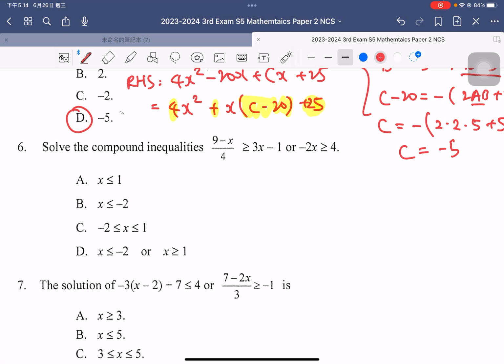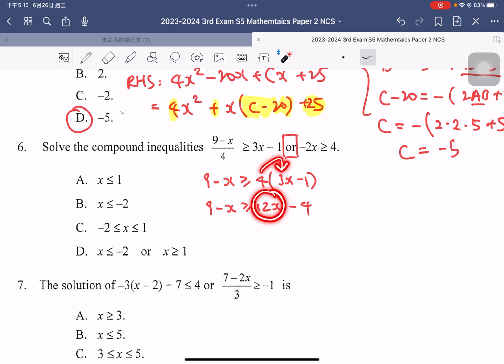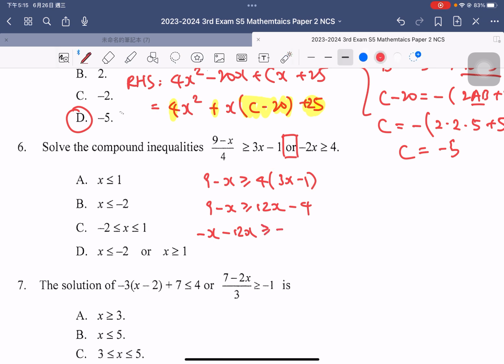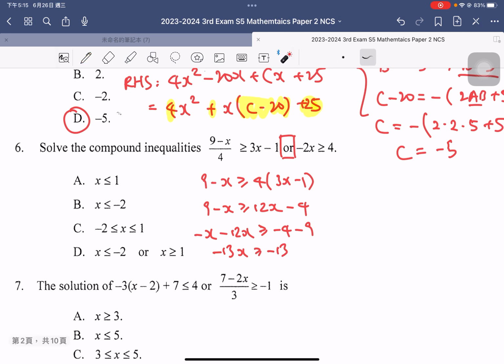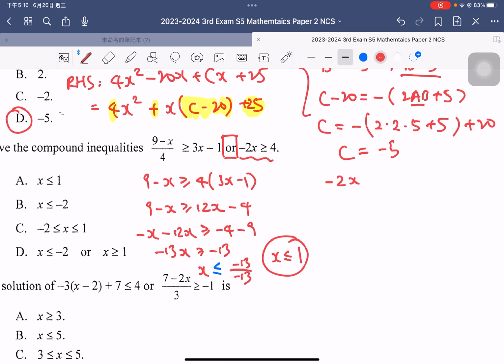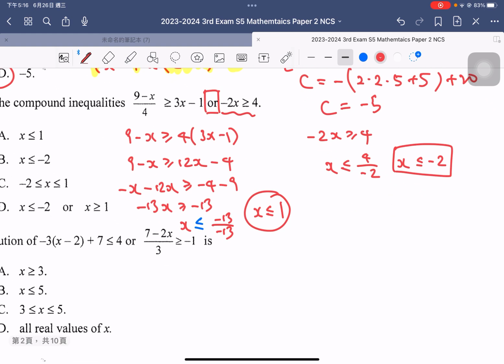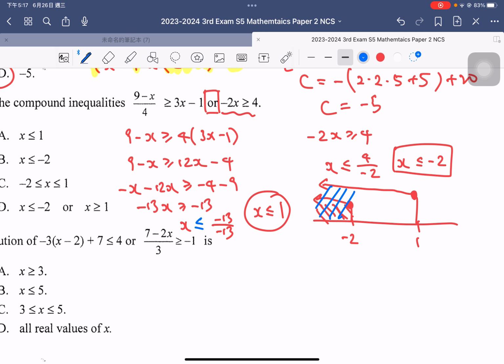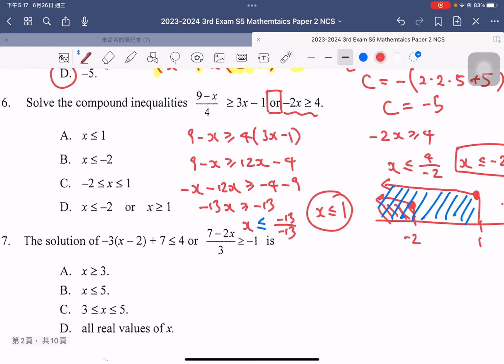23-24 f5 3rd term exam mc q6(inequality)